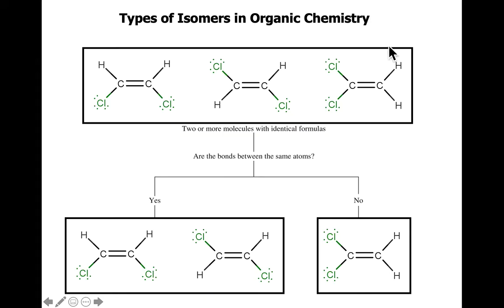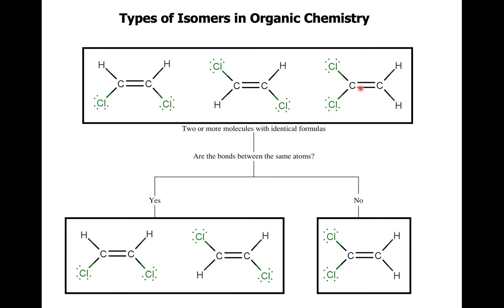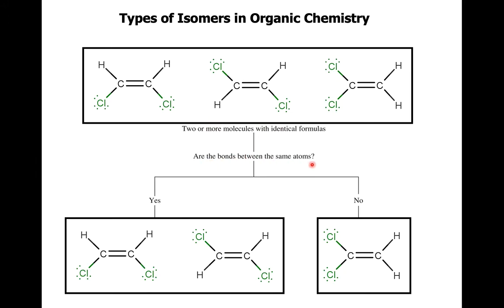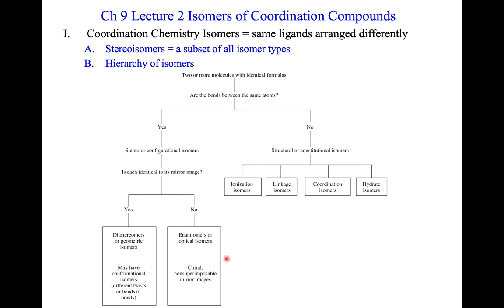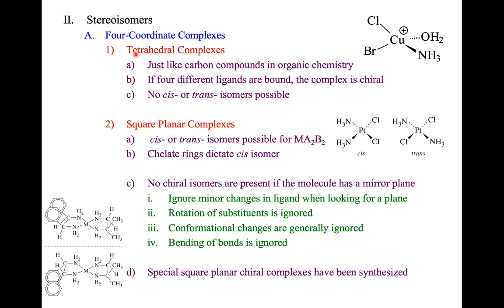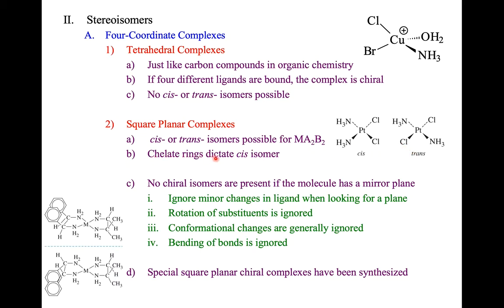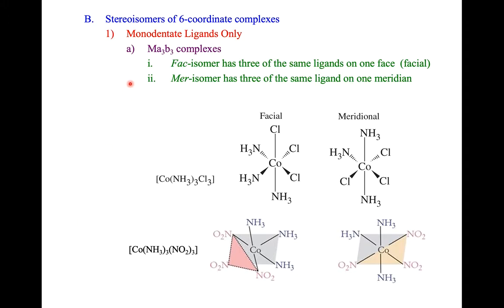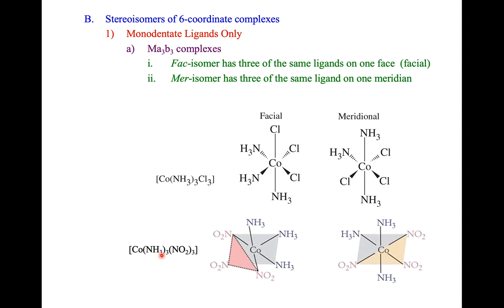CHEM 450 Week 02 4